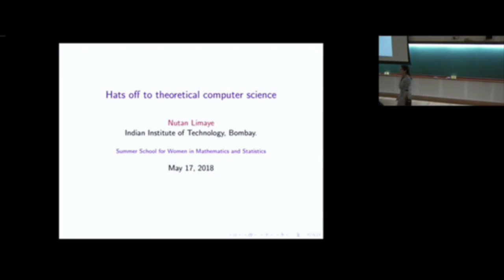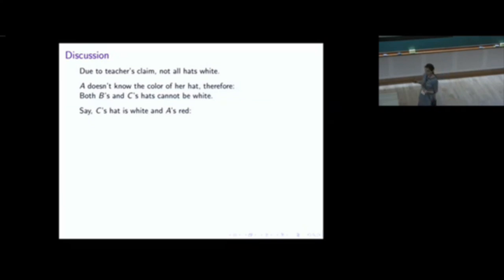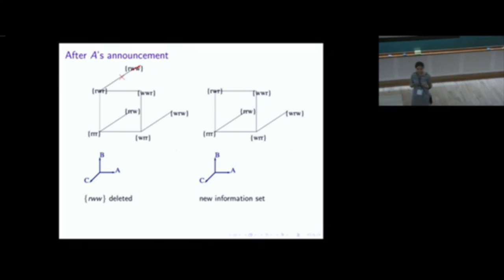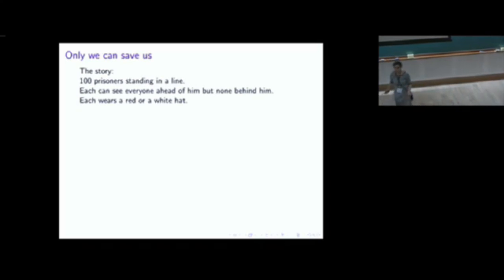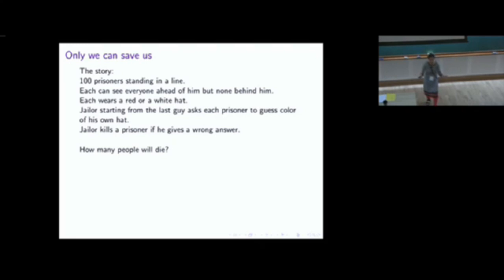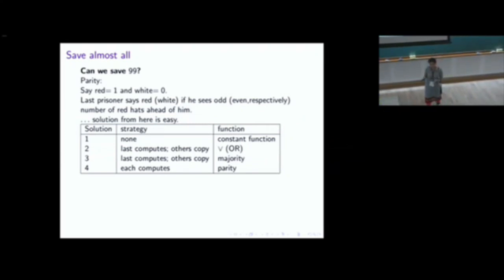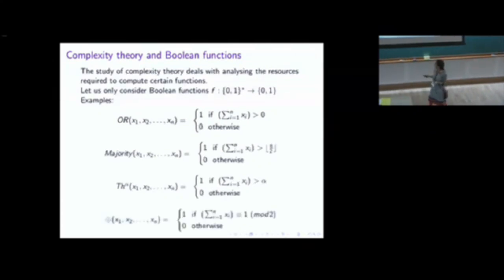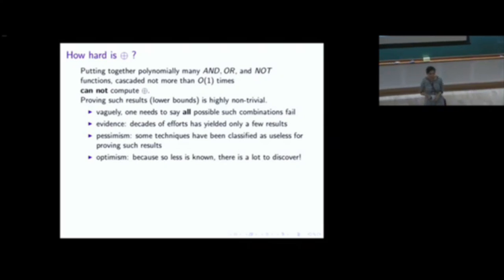Hats off to theoretical computer science by Nutan Limaye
PROGRAM  : SUMMER SCHOOL FOR WOMEN IN MATHEMATICS AND STATISTICS

ORGANIZERS : Siva Athreya and Anita Naolekar
DATE & TIME : 07 May 2018 to 18 May 2018
VENUE  : Ramanujan Lecture Hall, ICTS Bengaluru

The summer school is intended for women students studying in first year B.Sc./B.E./B.Tech. or equivalent degree and having Mathematics as one of the major subjects/courses, during the academic year 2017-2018. Over a period of two weeks,
 the school shall aim at helping young students gain broader exposure to problem solving skills in mathematics and statistics at the undergraduate level.

Specific topics that will be covered are: Mathematical Logic, Advanced Calculus, Linear Algebra, Probability and Statistics.
There will be problem solving courses in each topic. The level of difficulty will correspond to the first/second year curriculum of B.Math. (hons) or B.Stat. (hons) program at the Indian Statistical Institute,
Bangalore/Kolkata. Each course will have a brief introductory lecture session on a focus area in one of the topics above and will be typically followed by 3 one and half hour problem solving sessions.
The participants are expected to work together to solve the problem sheets that will be given out in these sessions.

Each day will also feature a popular science lecture by a distinguished speaker who is an expert in the corresponding area.
The topics will range from across all sciences and the lecture will be made accessible to all the participants.
 Other daily events will include post dinner group sessions with resource persons and popular science speakers of the day.

In addition to the above there will be several short video talks that will be shown from aspiring to established women researchers in the areas of mathematical sciences.
Further there will be opportunity to interact with many women scientists who will visit the program for short periods.

Support: All selected participants will be provided sleeper class train fare from home station to ICTS and back, local boarding (for non-Bengaluru participants) plus
food and can be eligible for performance based stipend for books.

APPLICATION DEADLINE : 31 March 2018